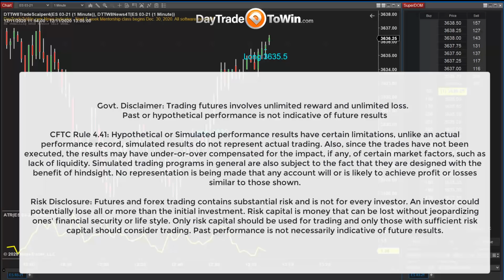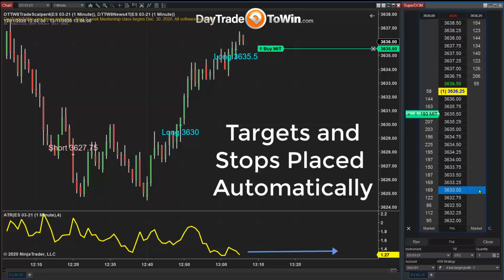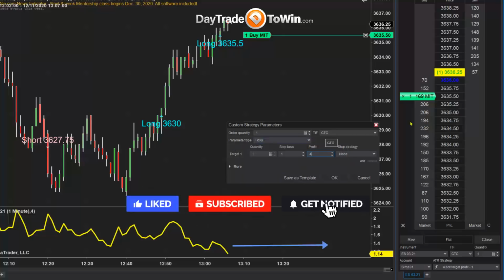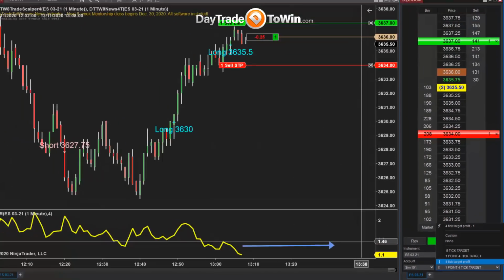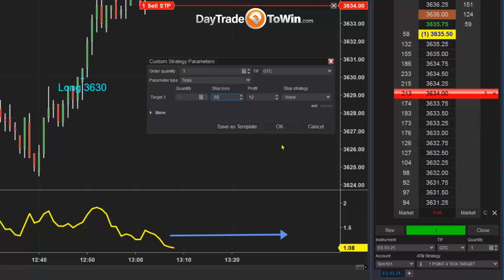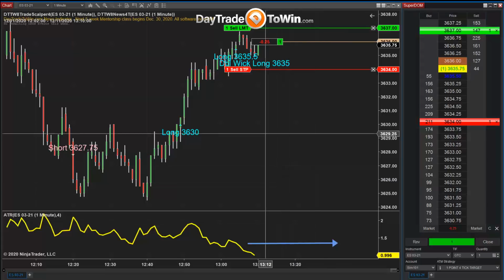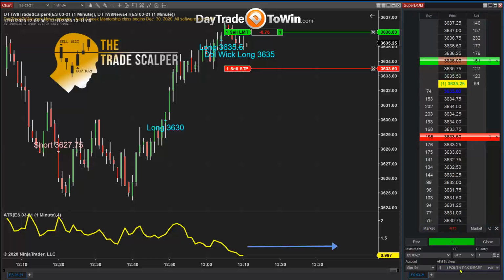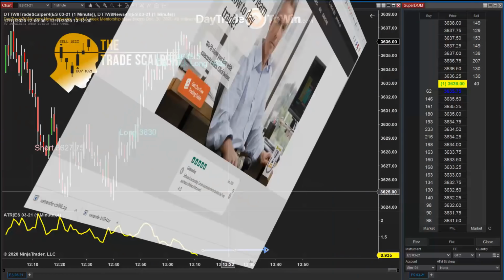How to Automate Targets and Stops Trading Strategy⚜️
How to Automate Targets and Stops Trading Strategy. Using the Trade Scalper, automate the targets, and stops with Ninja Trader's ATM

and practice with the simulator.

Using the Trade Scalper, fast trades for scalping any market coupled with Ninja Trader's ATM

Beginner Traders Learn to Keep It Simple with price action methods.

★☆★ RECOMMENDED RESOURCES: ★☆★